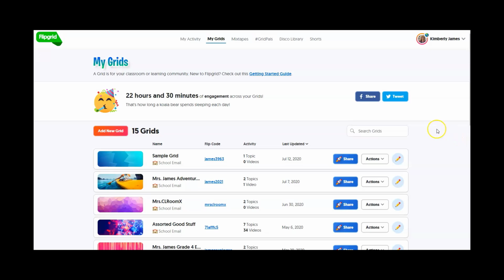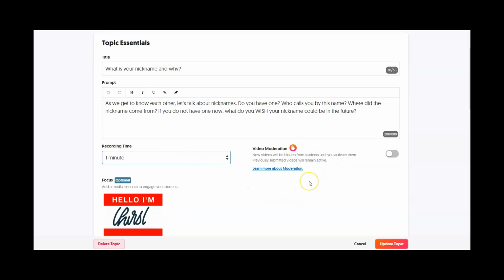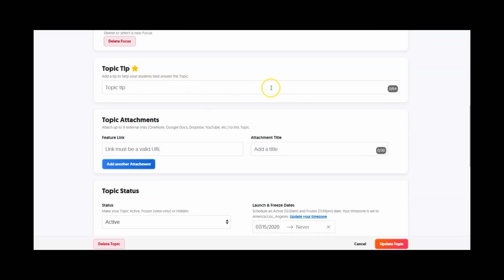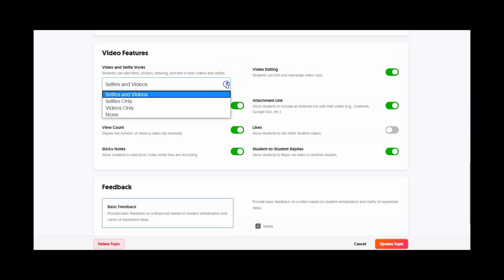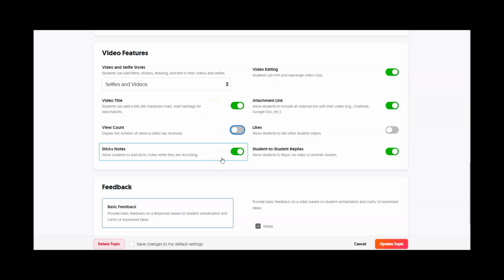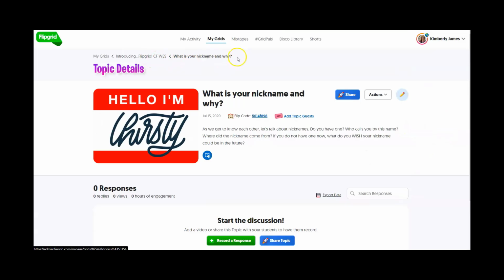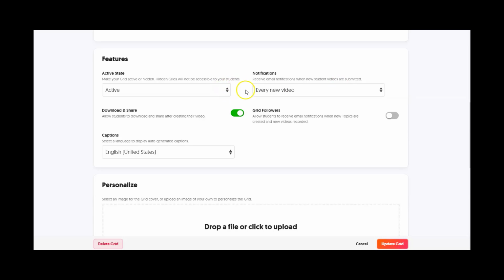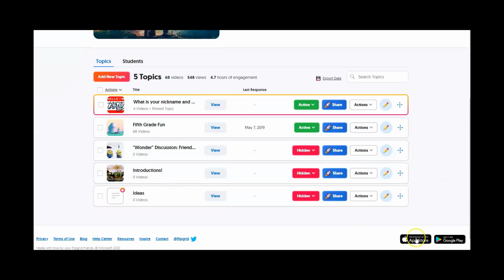Flipgrid Making Adjustments to Topics and Grid